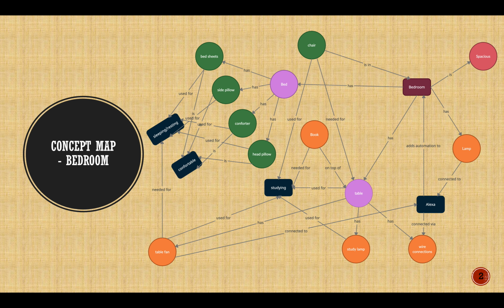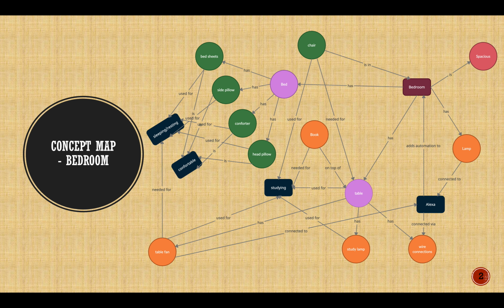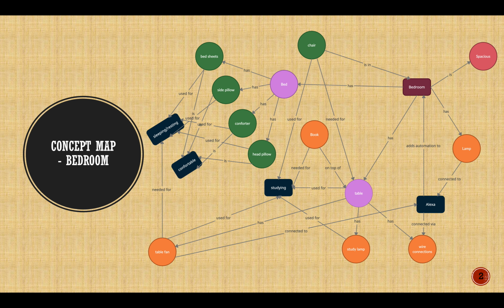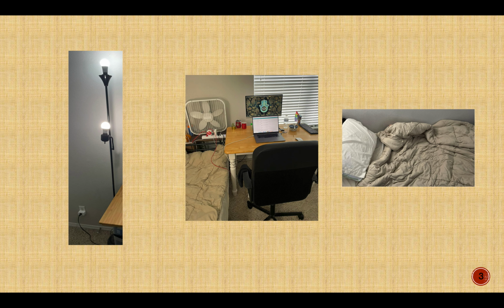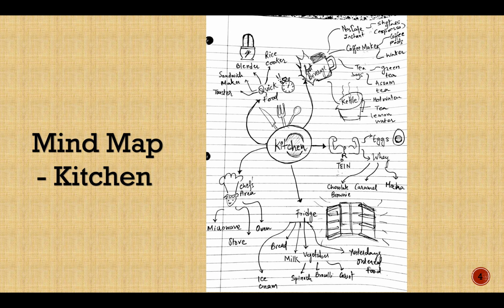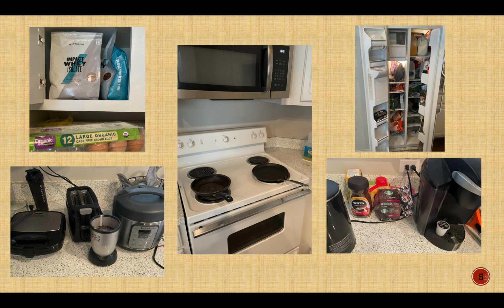The World is Logic